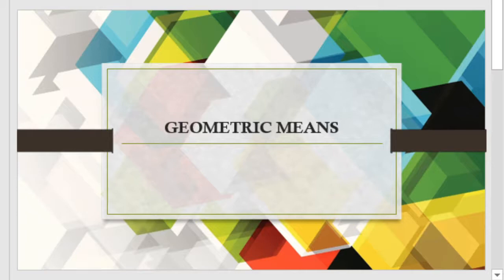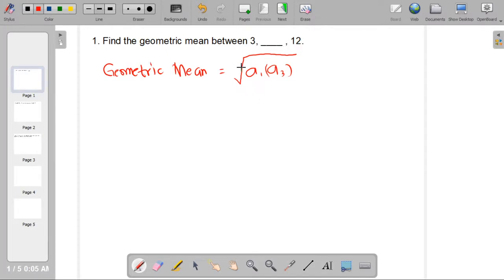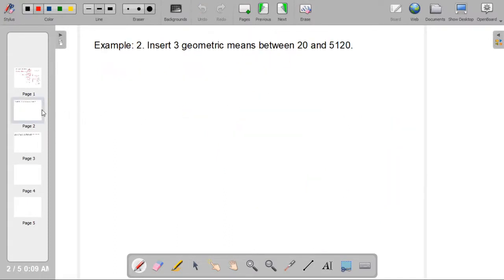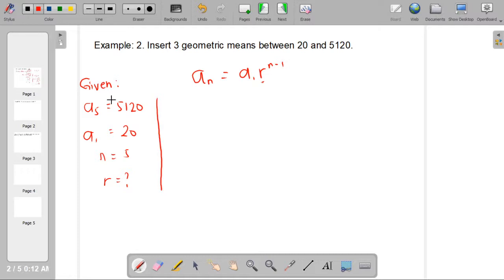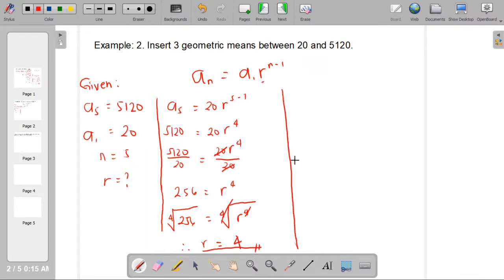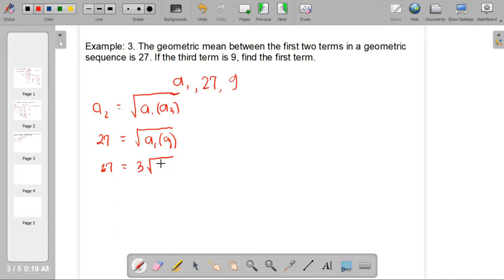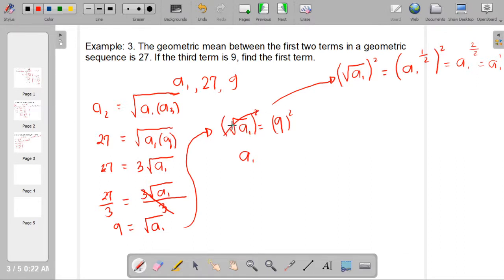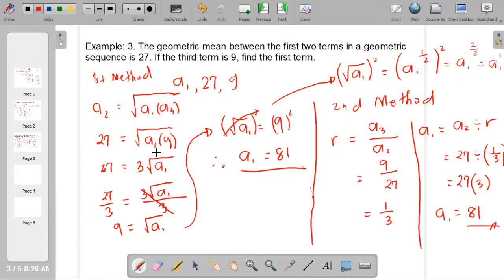Geometric Means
How do we determine the geometric means of a given geometric sequence? Here's how to do it.